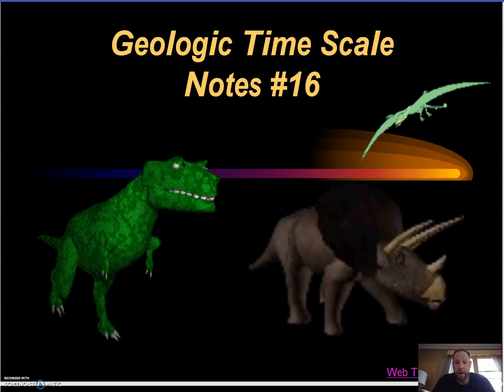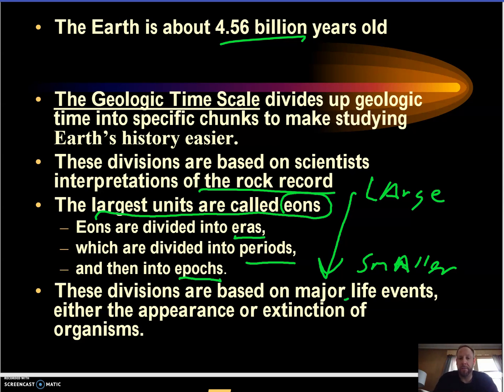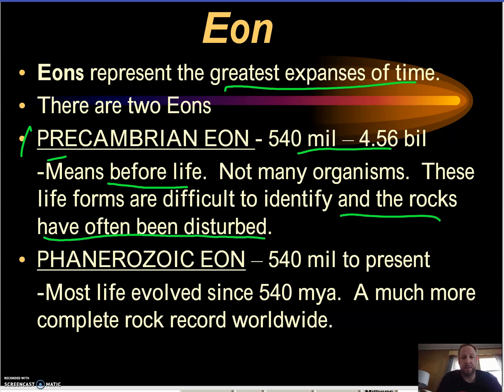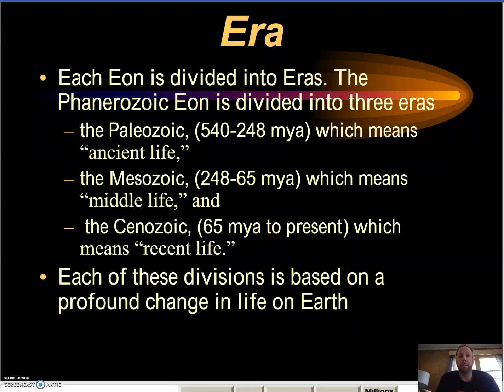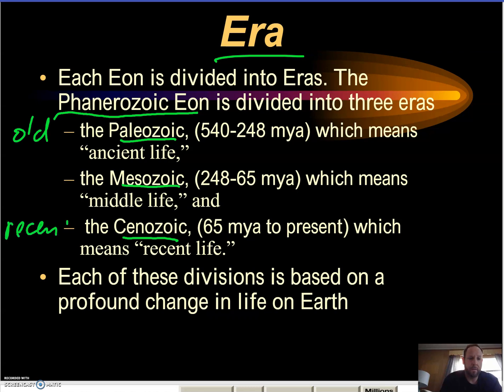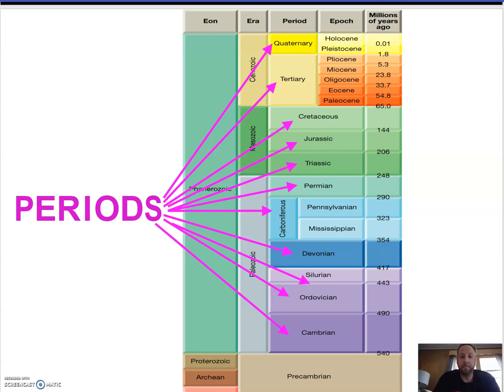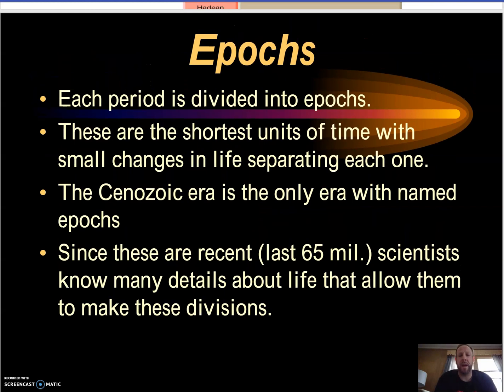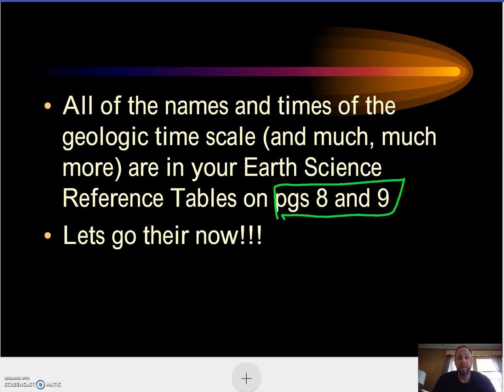Notes 16 Geologic Time Scale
Video review of notes 16 Geologic Time Scale including highlighted important information